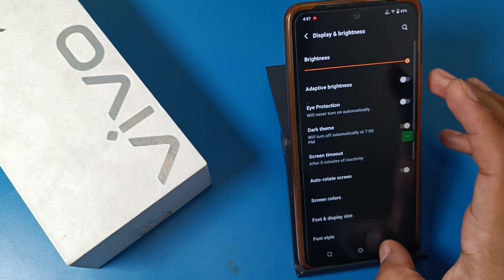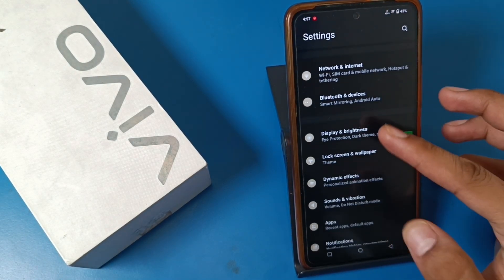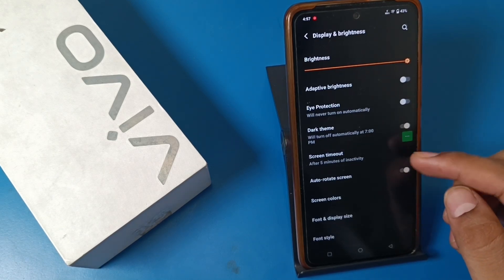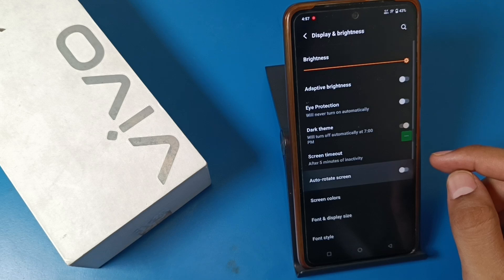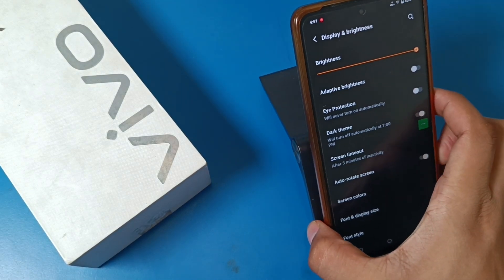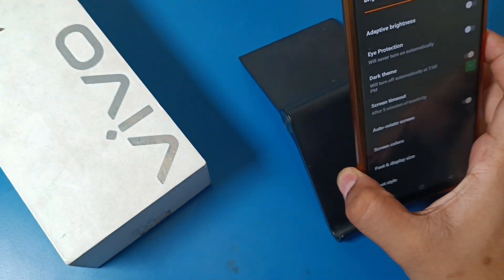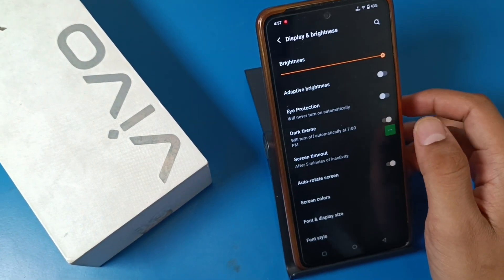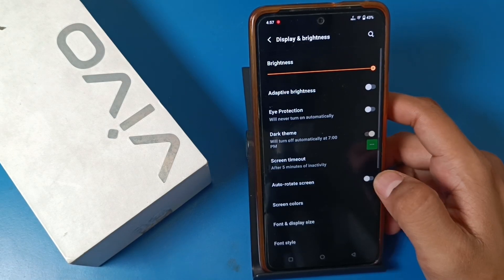How to fix auto rotate problem in Vivo T3 lite 5G, Vivo T3 lite 5G screen auto rotation settings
how to fix auto rotate problem in vivo t3
how to fix auto rotate problem in vivo t3 lite
5g
how to fix auto rotate problem in vivo
how to solve auto rotate problem in free fire
how to solve auto rotate problem in youtube
how to solve auto rotate problem in bgmi
how to fixX auto rotation problem on android
how to fix auto rotation problem on
samsung
how to fix auto rotation problem on iphone